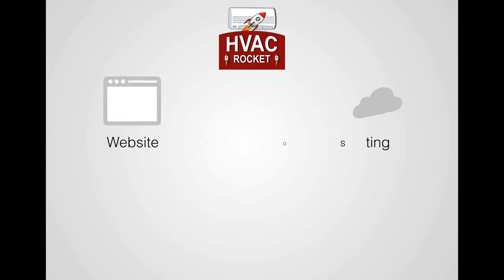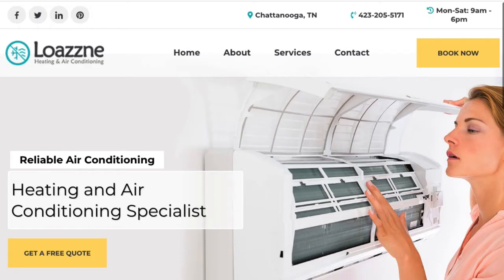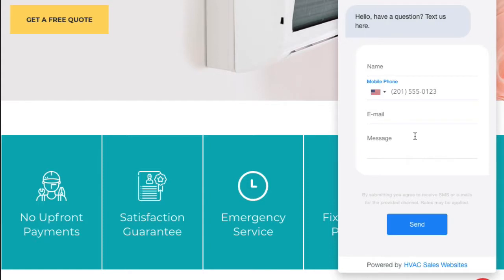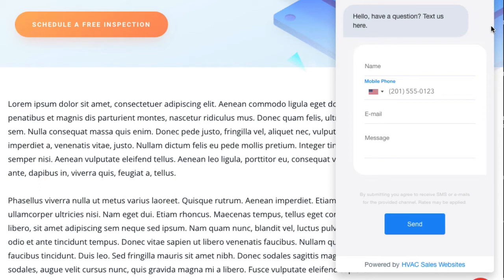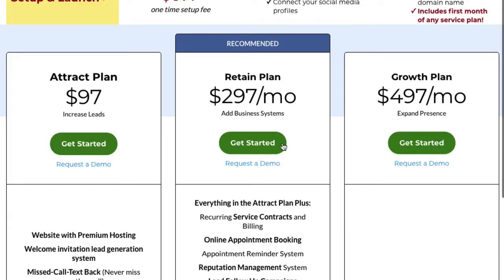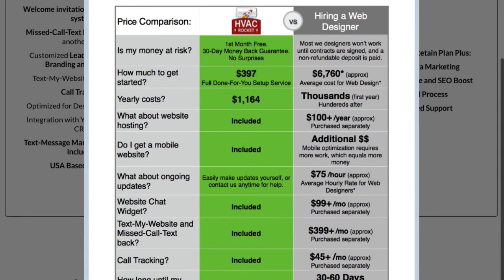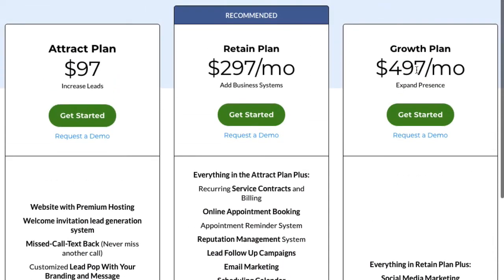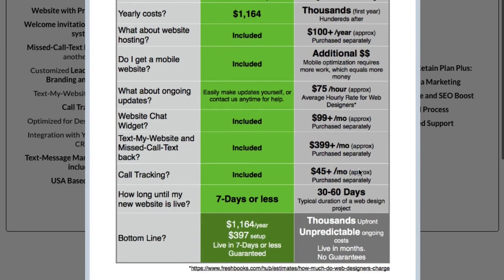HVAC Rocket Service for Contractors Walkthrough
HVAC Rocket is a service for contractors to help increase sales through websites that integrate proven sales tools as well as business systems at a very economical price.